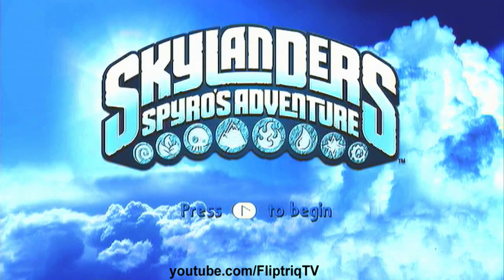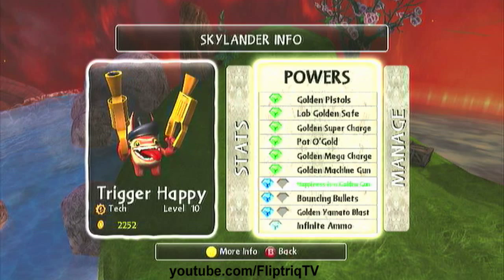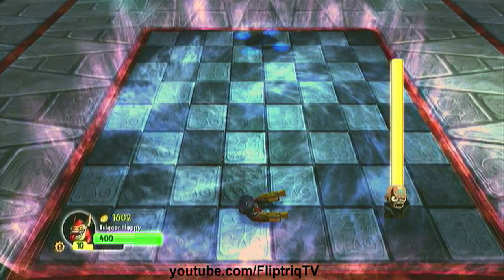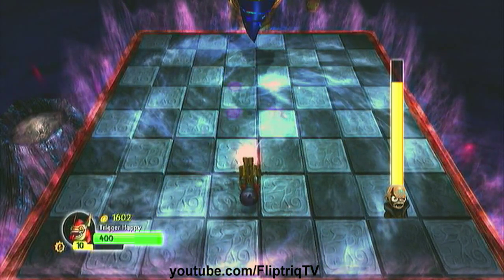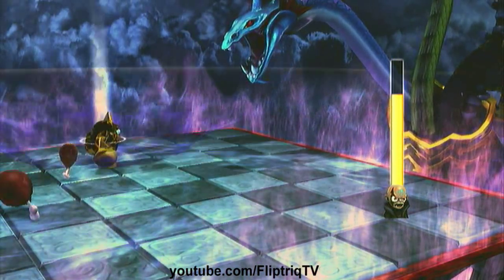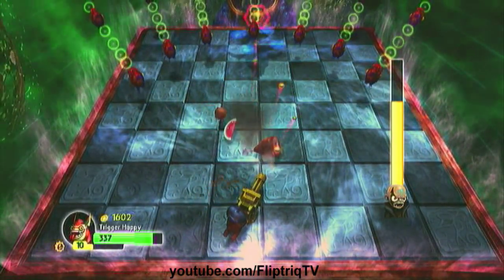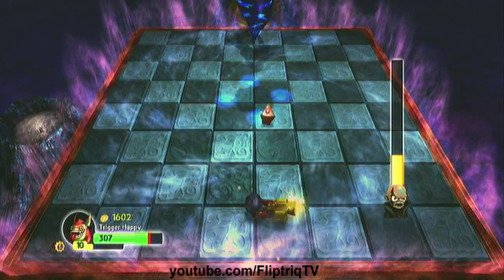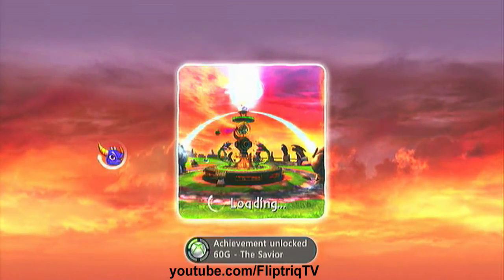One for All Achievement Guide - Skylanders: Spyro's Adventure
This video is an achievement guide showing how to unlock the Tag me if you can! achievement in Skylanders: Spyro's Adventure which takes place during the boss fight for the eternal undead source in the Creepy Citadel level.